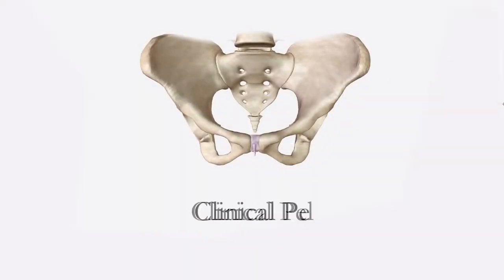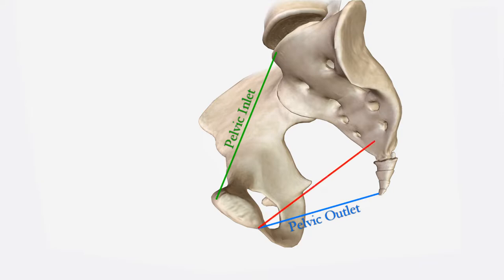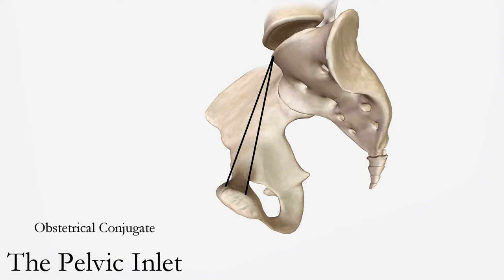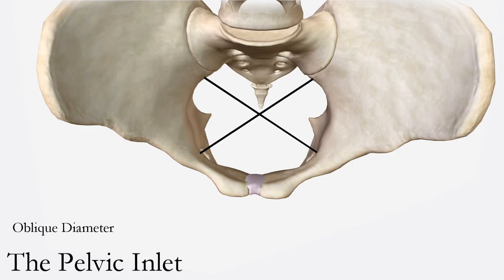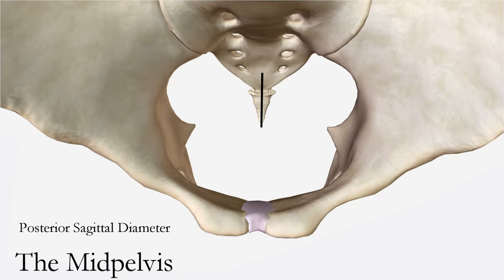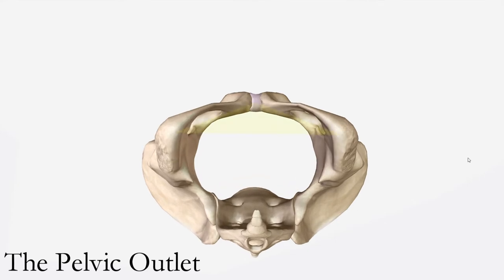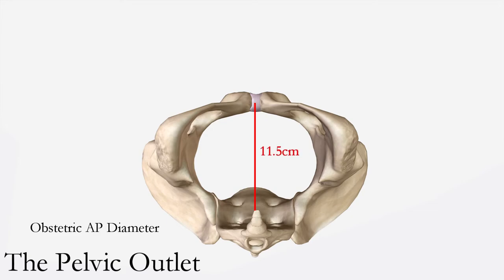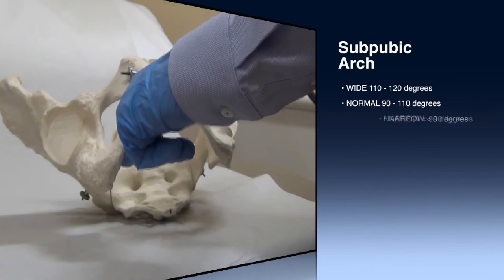Clinical Pelvimetry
OB Presentation!

Edited by Julianne Santos